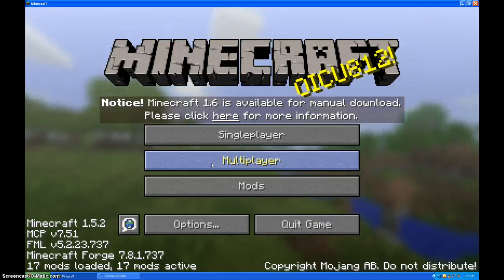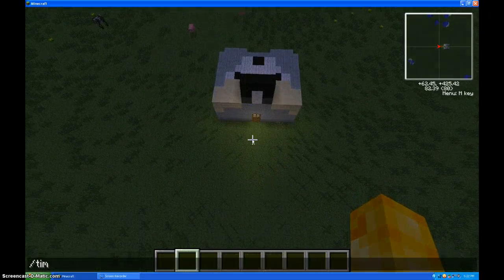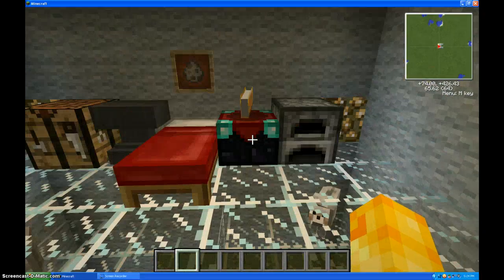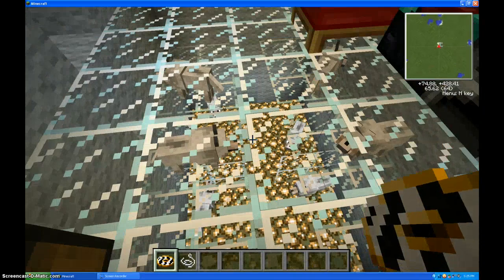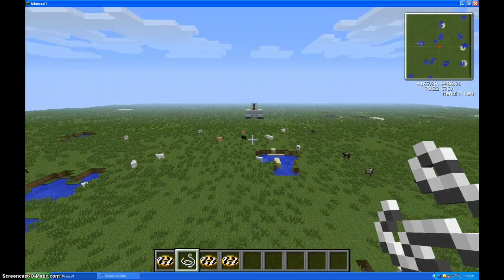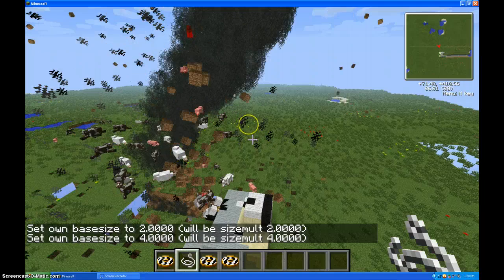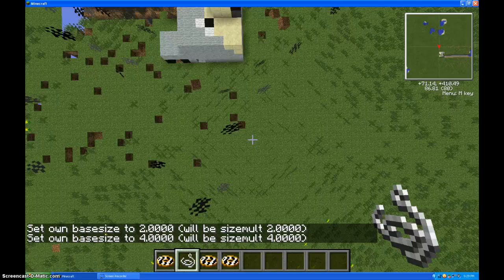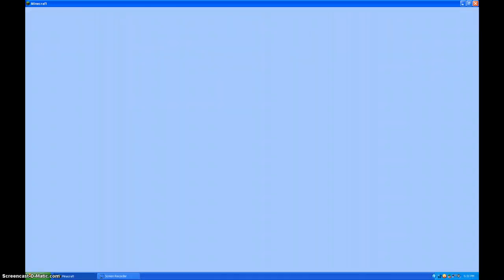Wolf House vs. Tornado: Minecraft Rage With CheeahLynx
Sorry For Bad Quality I have Too Many Mods